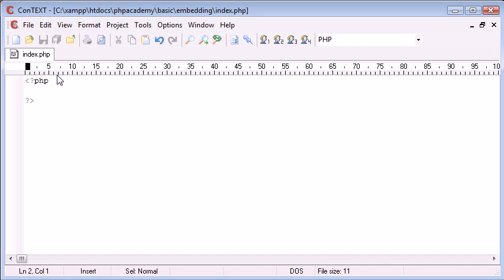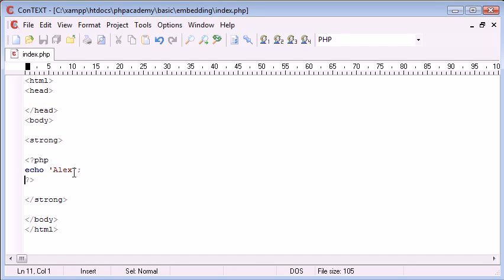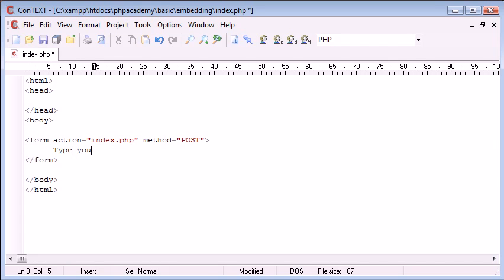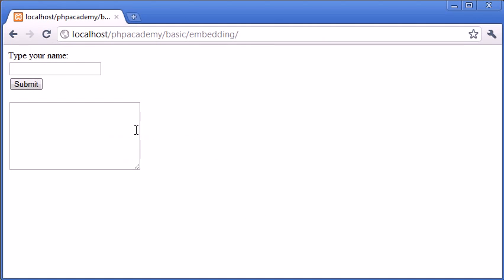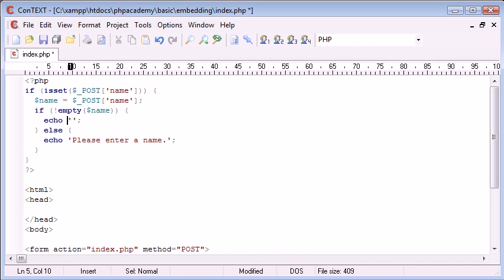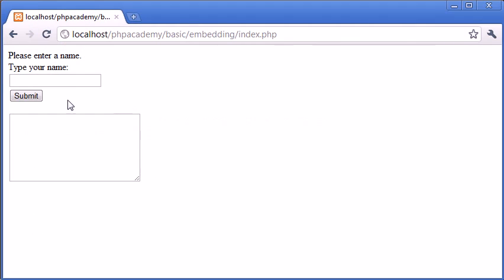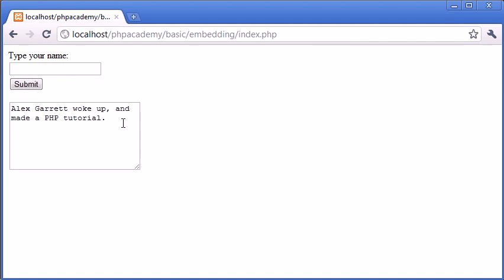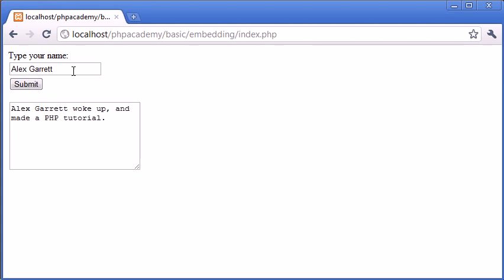PHP Basics_ Embedding PHP within HTML